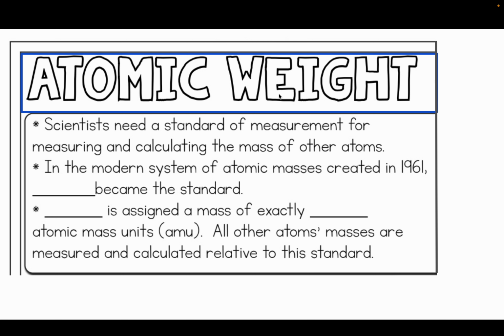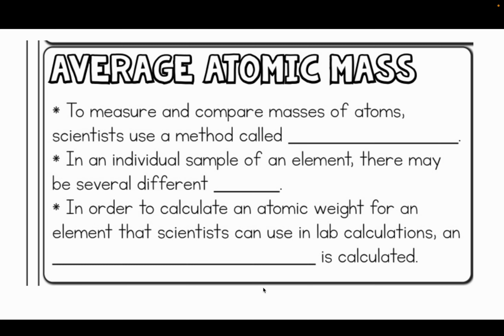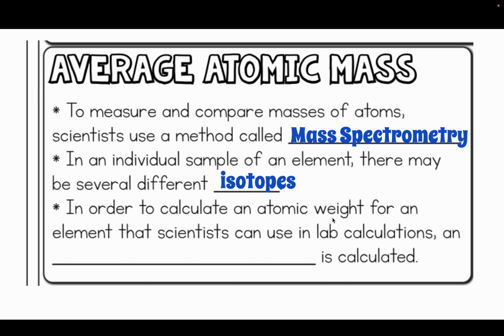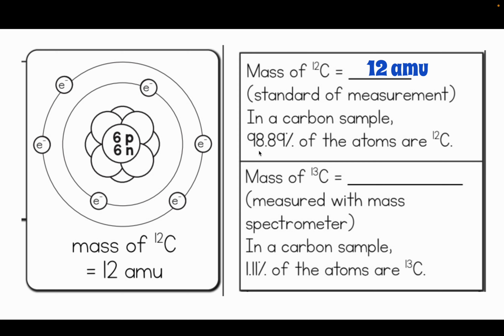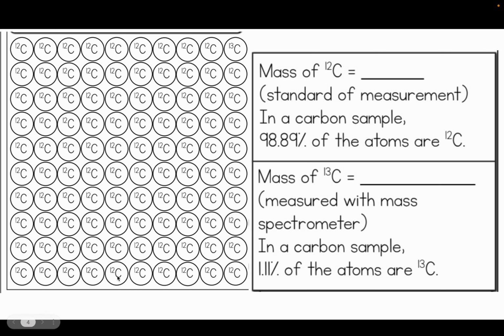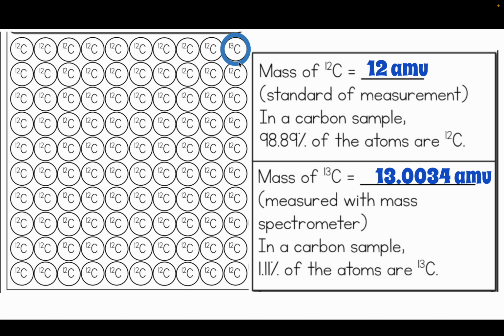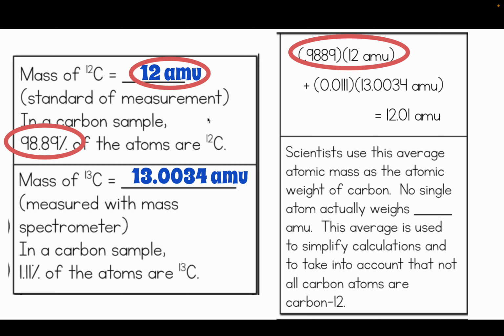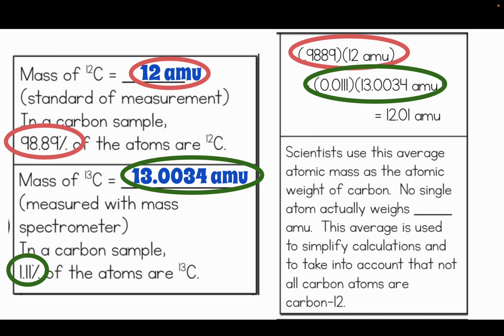Av Atomic Mass lecture notes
Average Atomic Mass Lecture notes